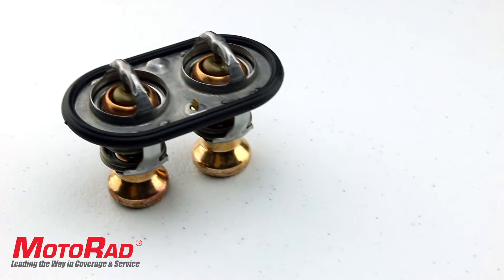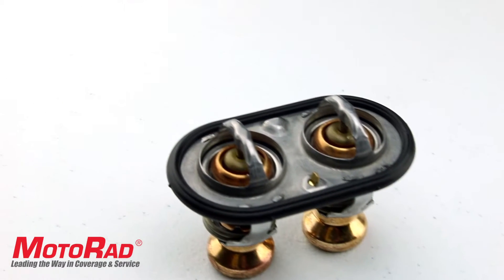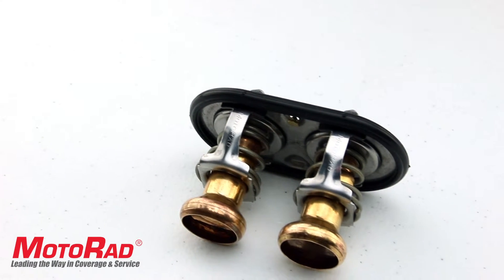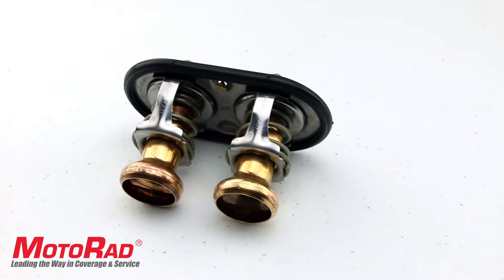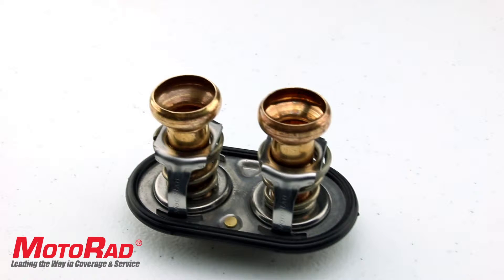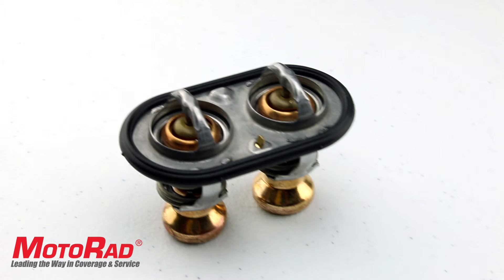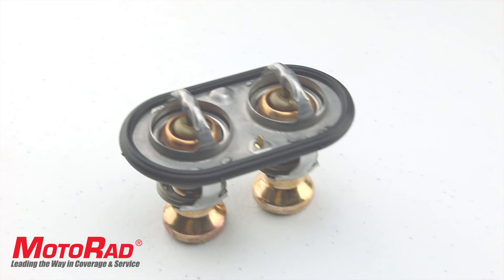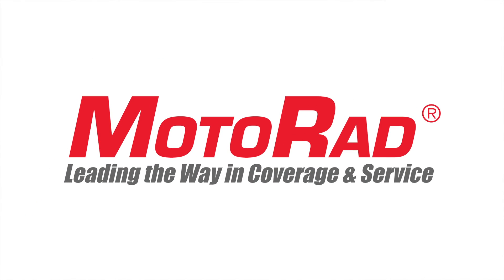MotoRad Tech Short - 717-200